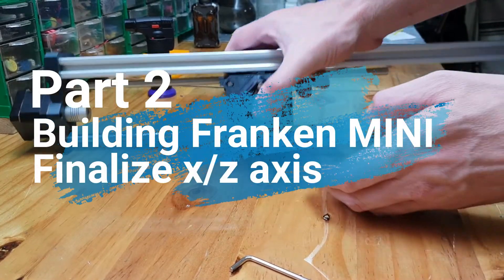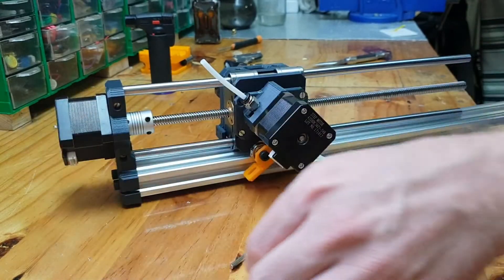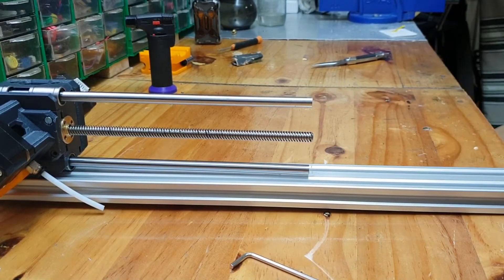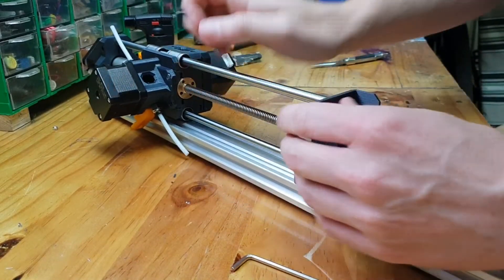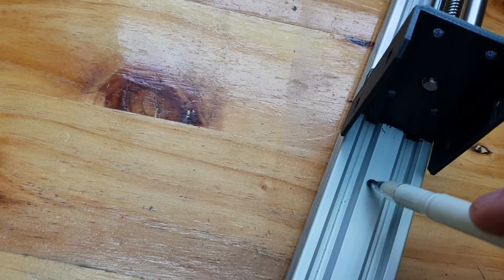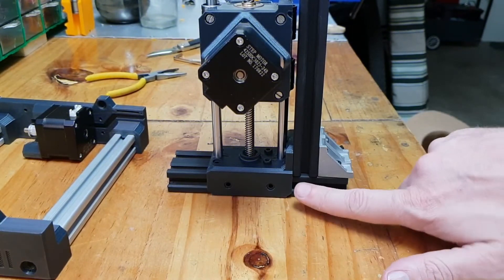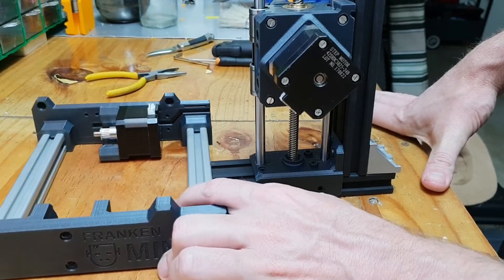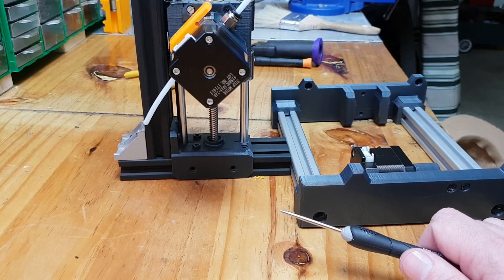Franken-MINI The DIY 3D printer Part 2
This is part 2 of the series. Be sure to check out part one before watching this video!

Cheers!